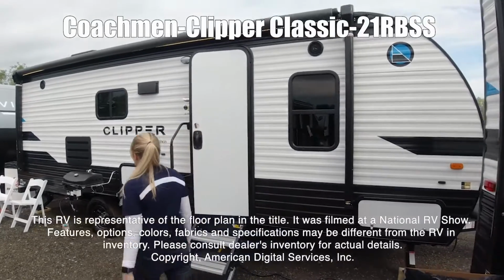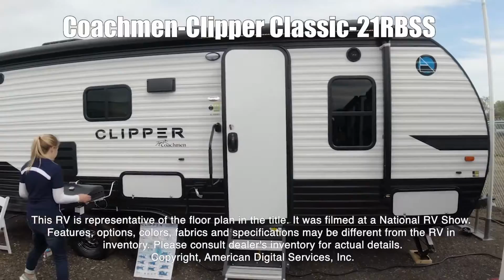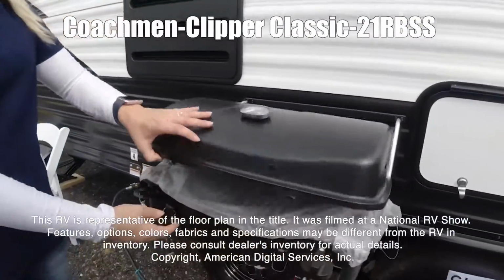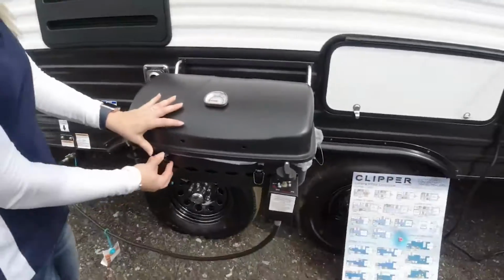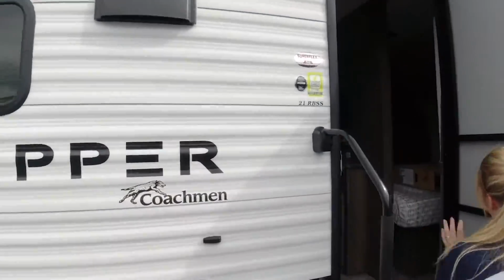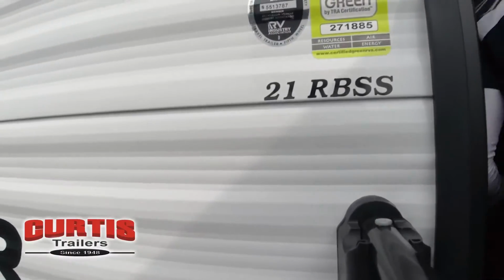Coachmen-Clipper Classic-21RBSS - by Curtis Trailers of Portland & Beaverton, Oregon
This COACHMEN Clipper Trailer - 21RBSS is on of the best made RVs in its price point. Just one of the many choices you’ll find by going to our website. It it has 1 air conditioner(s), has 1 awnings, with Front Manual / Rear Manual leveling jacks, with a 7-person sleeping capacity, with 1 slide out(s).

10177 SE Powell Blvd.

21525 SW Tualatin Valley Highway

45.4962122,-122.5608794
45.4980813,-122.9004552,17